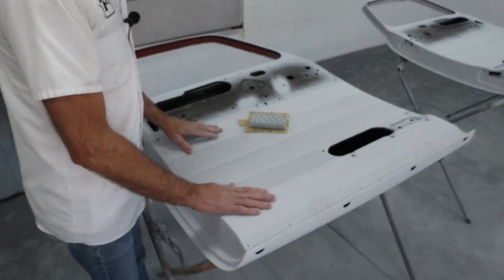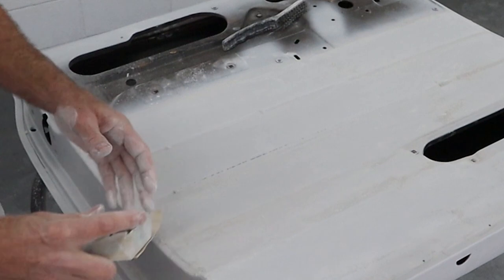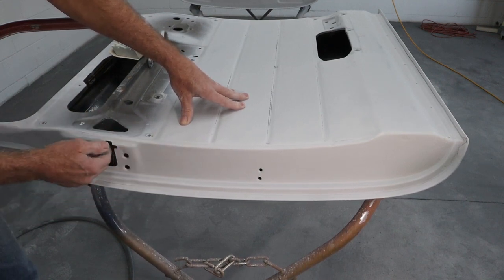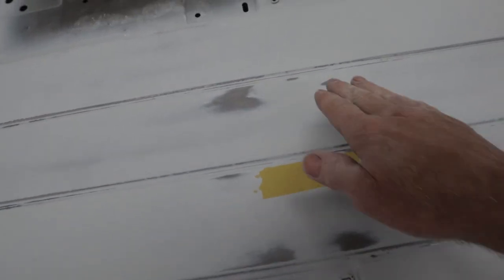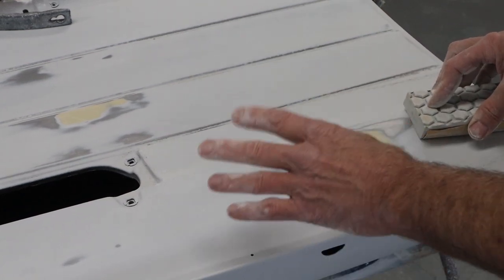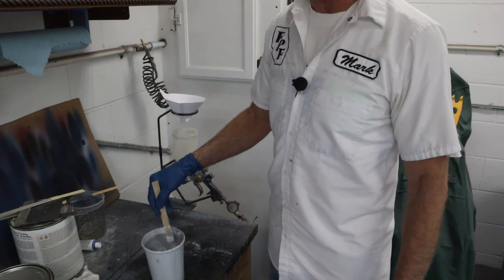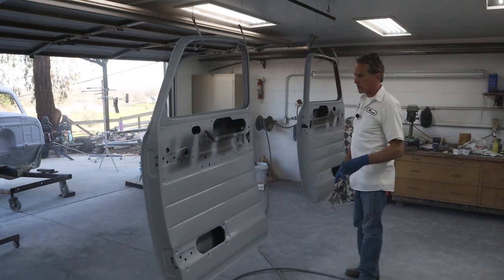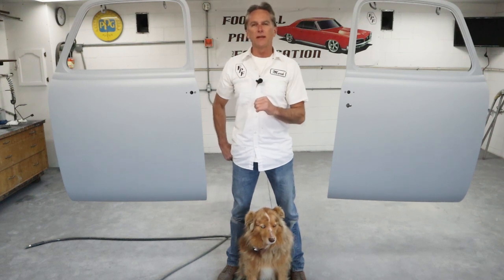1950 Chevy Truck (Ep 52) Final Door Prep and Seal Coat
Today we do some final prep work on the doors off the five window chevy truck.  We will get the jambs and interior panels nice and smooth and then shoot a coat of reduced polyester primer on the whole door so we can move onto final sanding.